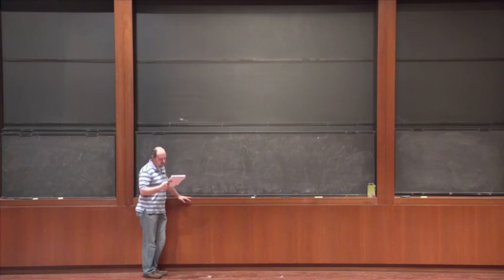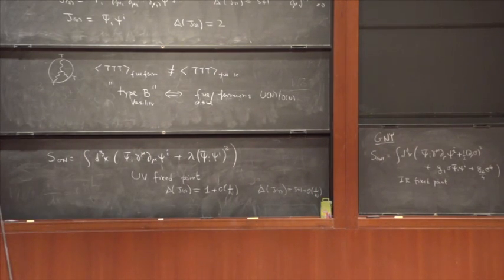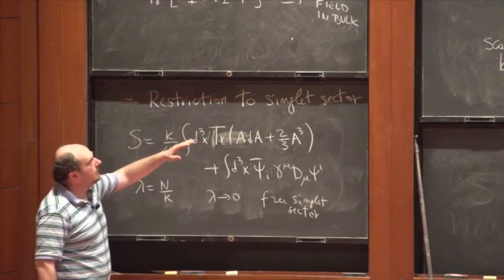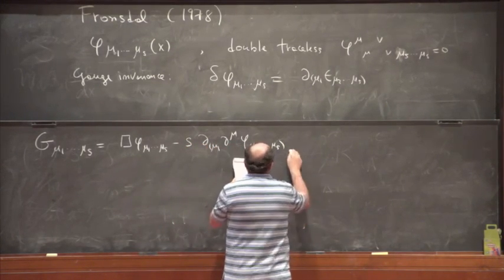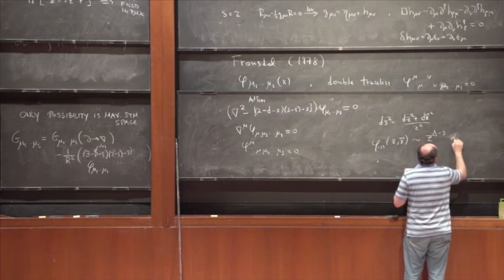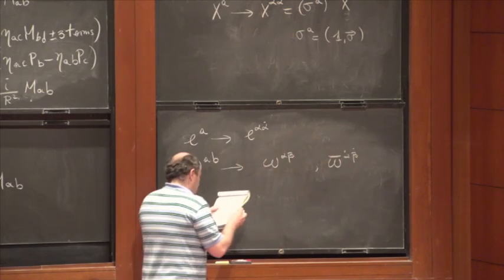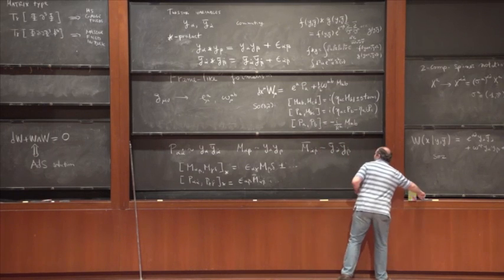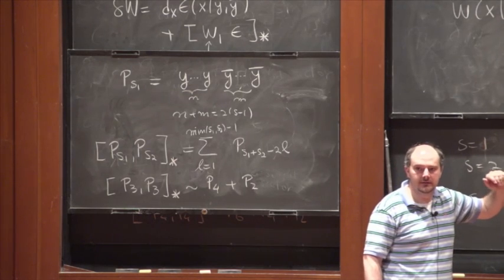Introduction to Higher Spin AdS/CFT (2 of 3) - Simone Giombi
Simone Giombi
Princeton University